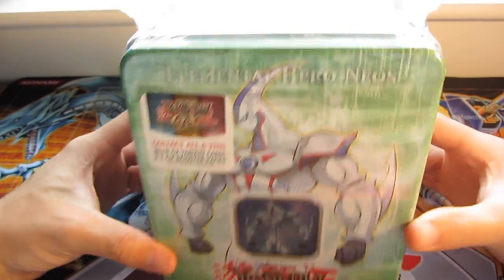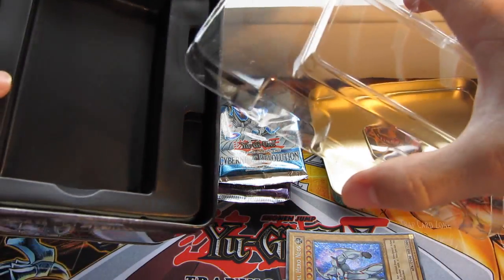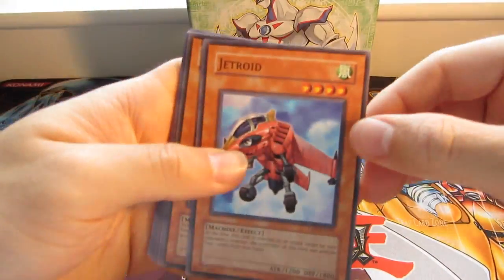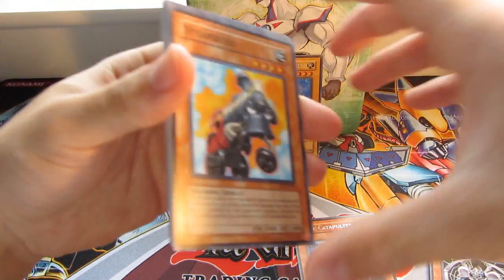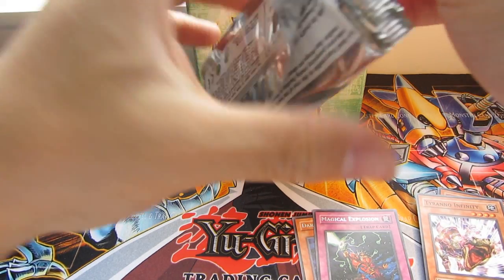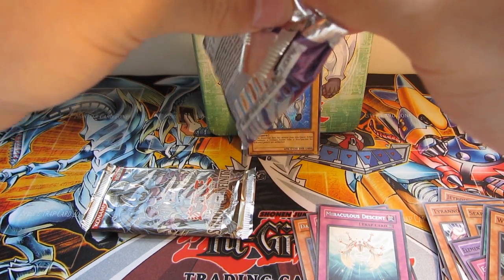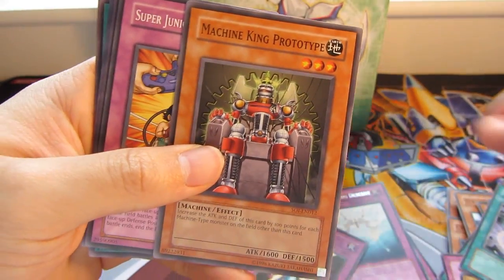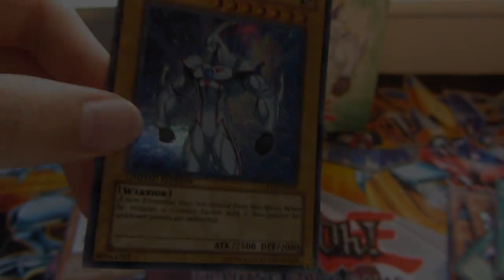Elemental Hero Neos 2006 Tin Opening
Thought I'd upload something as this day only comes once every 4 years ! =]